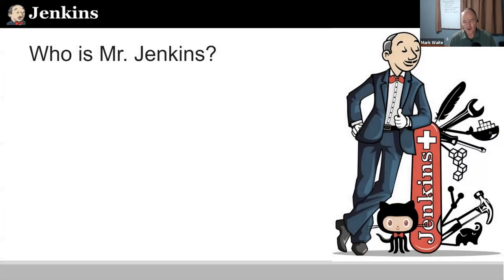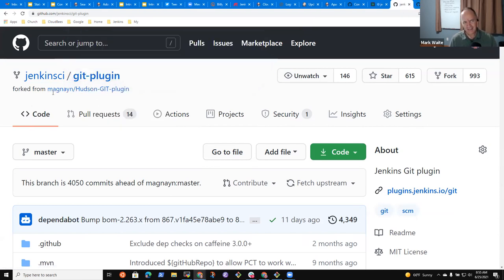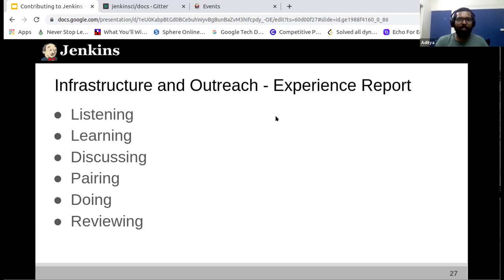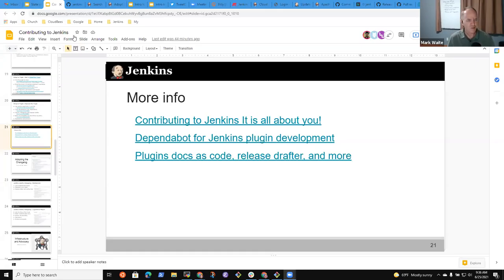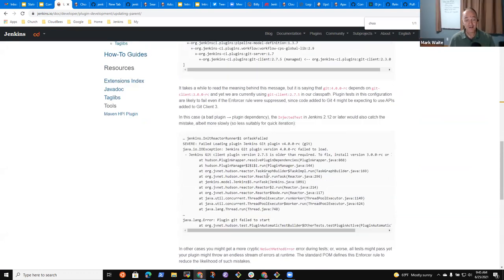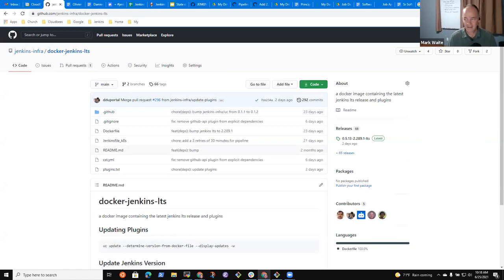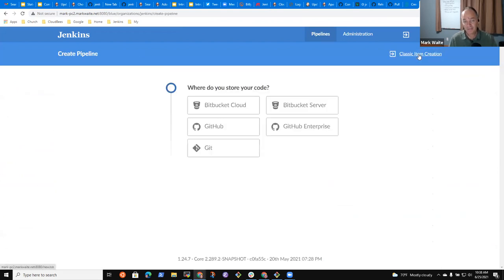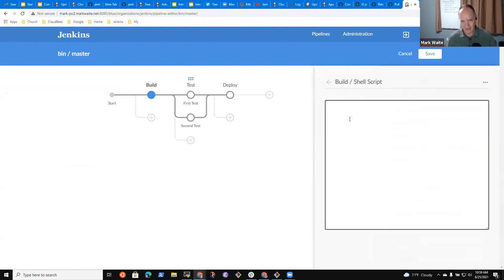Newcomer Track (full session)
Jenkins Contributor Summit June 25, 2021 Newcomer track (full session)

Includes:
* Adopt a plugin
* Documentation
* Infrastructure
* ReactJS
* Development
*Other